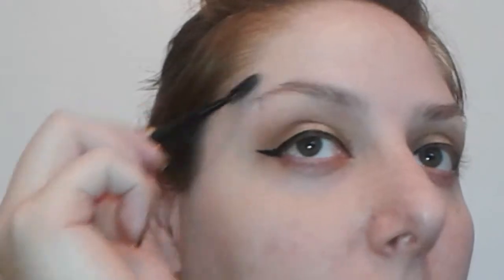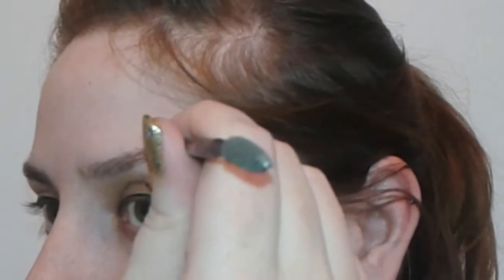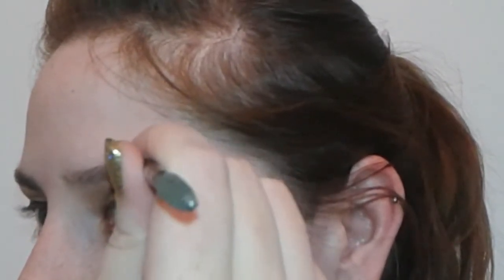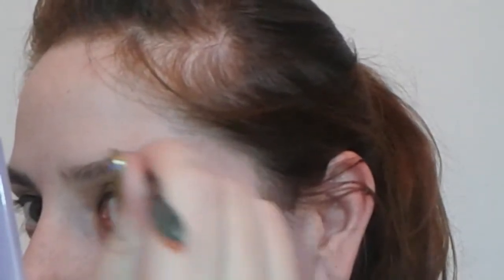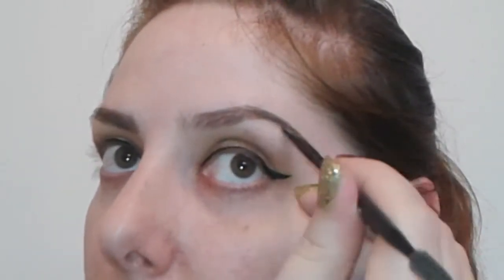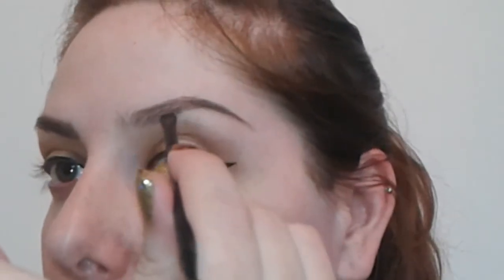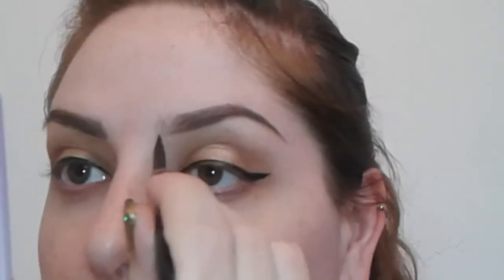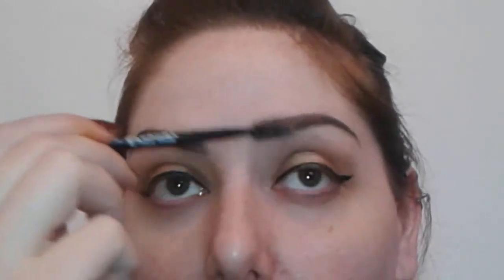Elf Lock On Liner and Brow Cream: Dollar Tree Gold?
I bought this Elf Lock On Liner and Brow Cream at my local Dollar Tree. Watch as I demo it. Is it a good brow product? I used a Brow Gal Duel Ended brush to apply this product. Is it a Dollar Tree Gold or Fold?  Watch to find out.